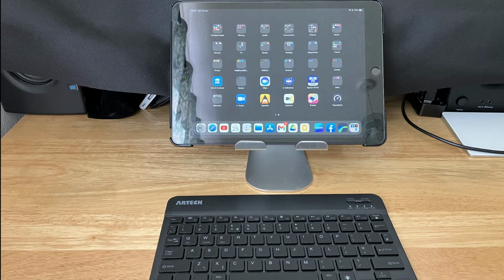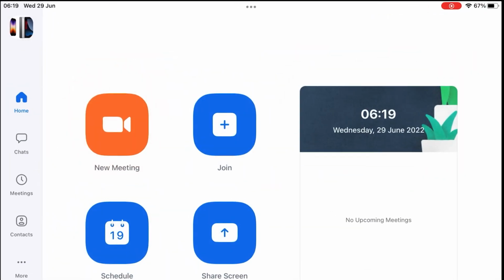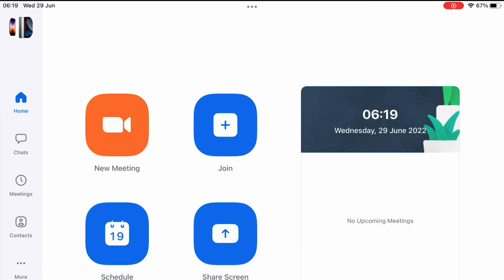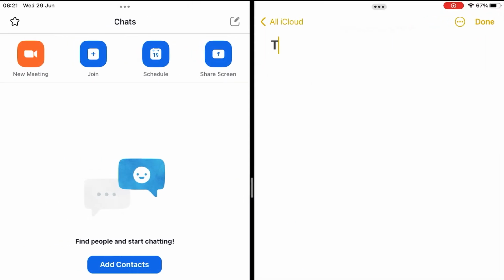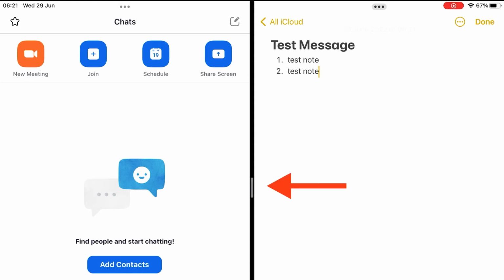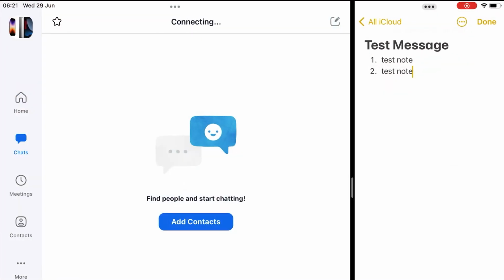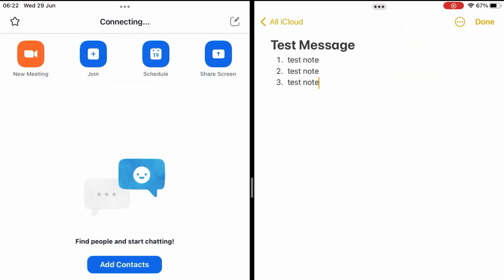How to use Apple Notes with videocalling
This video shows you how to take notes using Apple Notes while using the Zoom app and Teams app.